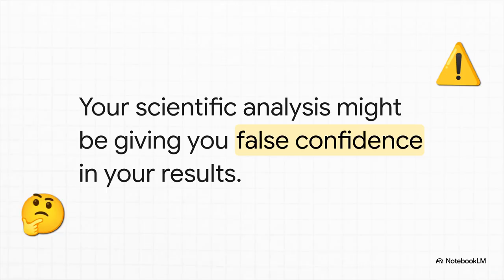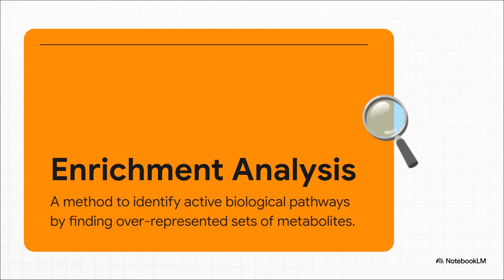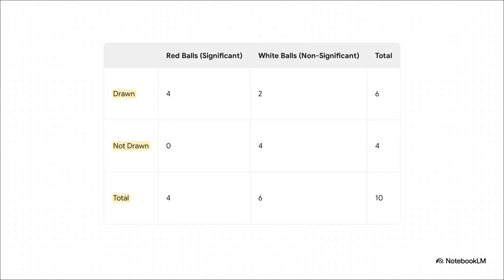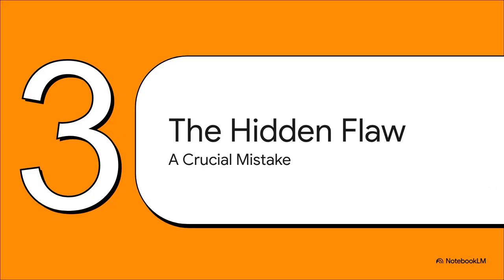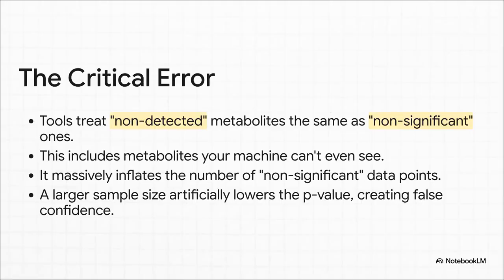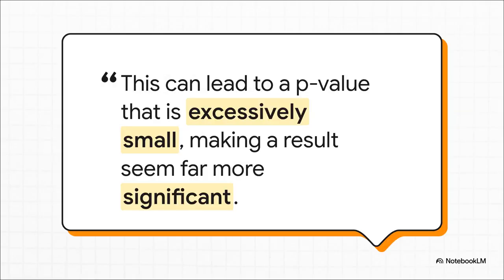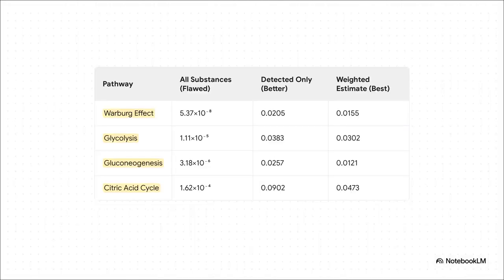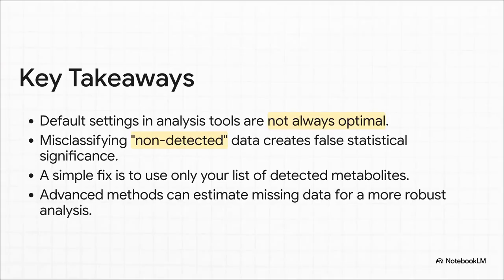R Package mseapca for Metabolite Set Enrichment Analysis